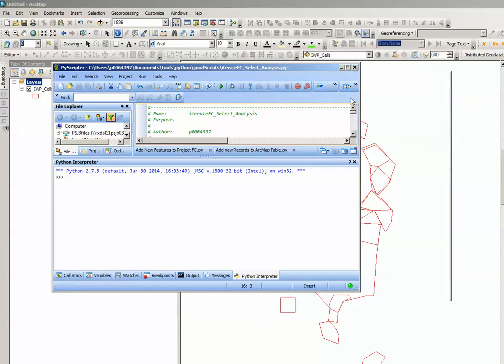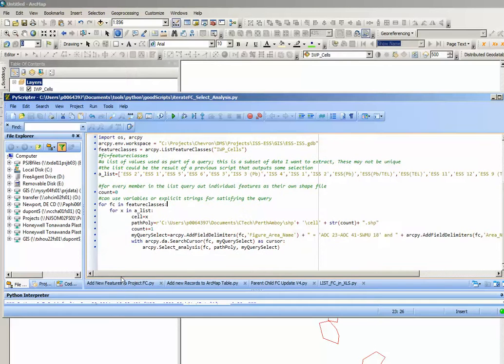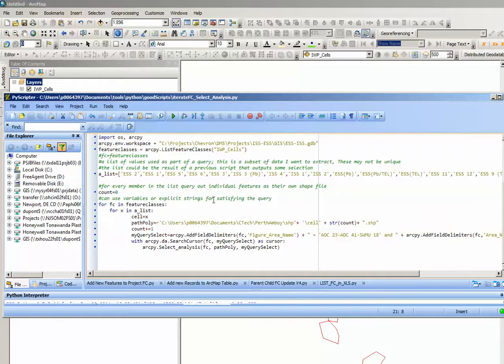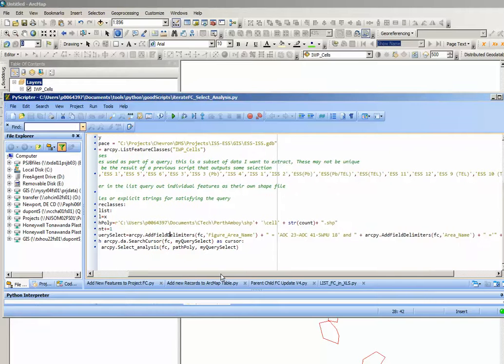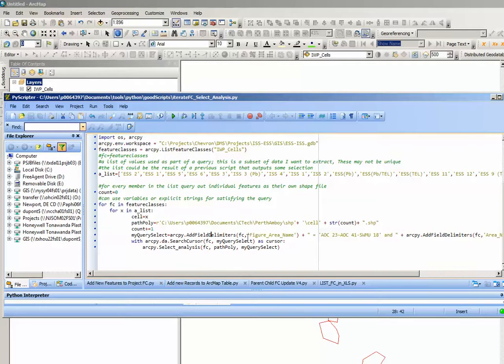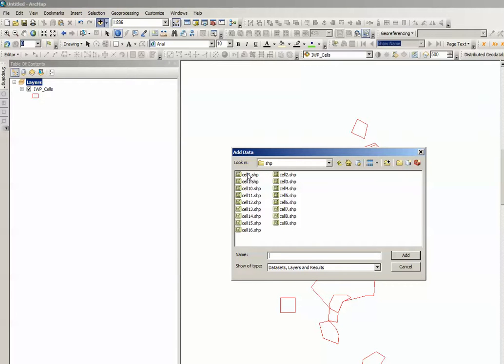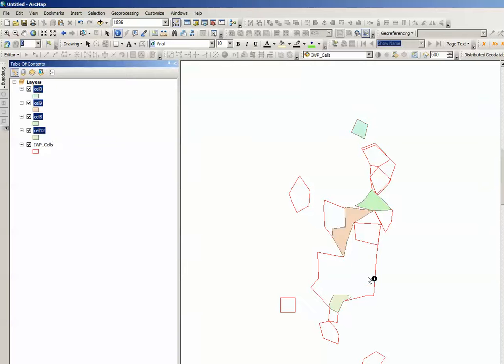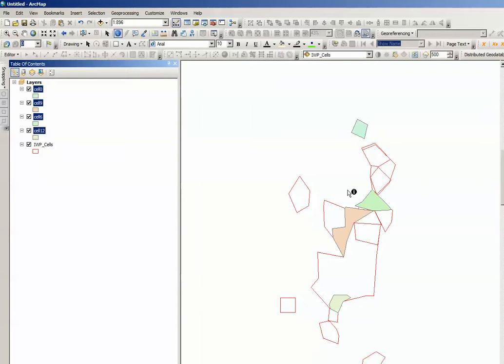Select Analysis Python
Using new to me Python modlues to create individual feature classes from a collection of features